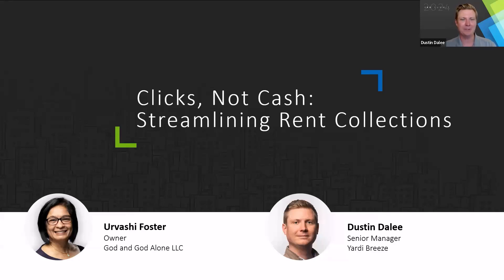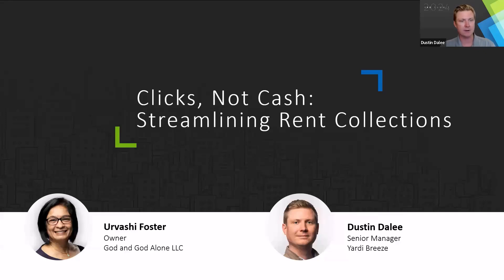Clicks, Not Cash: Streamlining Rent Collections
Property managers are constantly chasing after residents to pay rent. Does that sound familiar? How about hand-delivering cash, checks and money orders monthly to the bank, or the bank not applying your rent deposits correctly? All told, these tasks are a drain on your time, energy and resources, putting you and your company at risk. Urvashi Foster, owner and manager of Georgetown Apartments, has experienced it all. To rewrite that story, she made the leap to online rent collection. In this session, she will share her experience as a property owner and manager, offering practical tips for making the switch and streamlining rent collection at your properties.